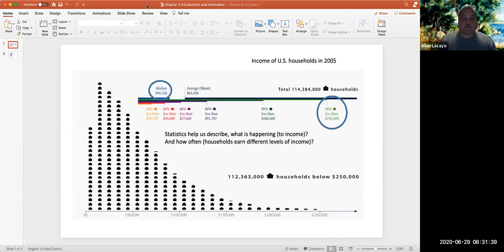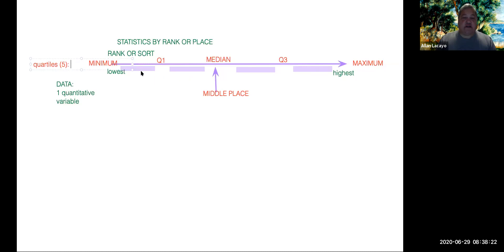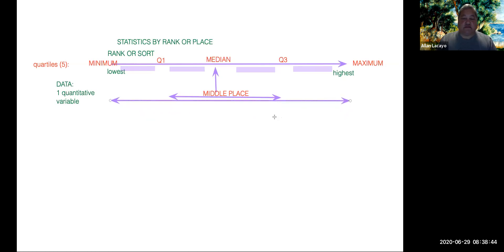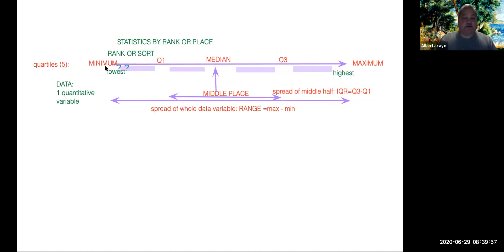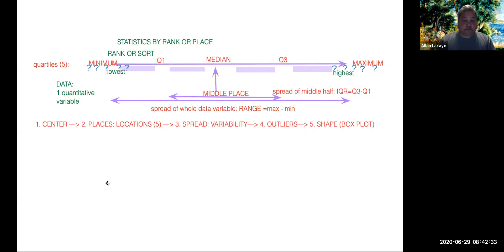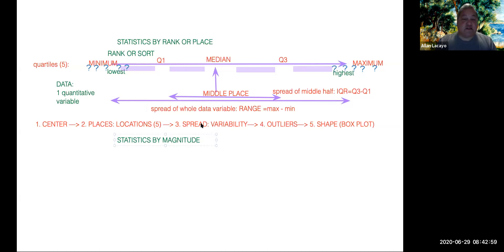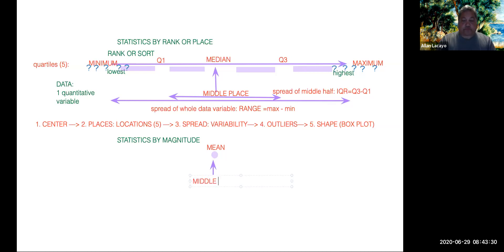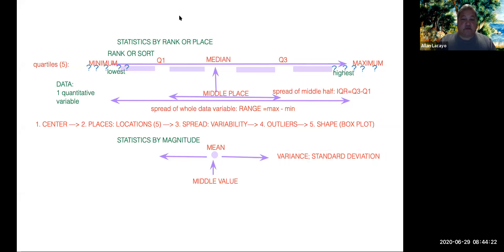Video 1 for chapter 3 on describing and displaying a quantitative variable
This is the first video introducing the flow of concepts to be studied in chapter 3